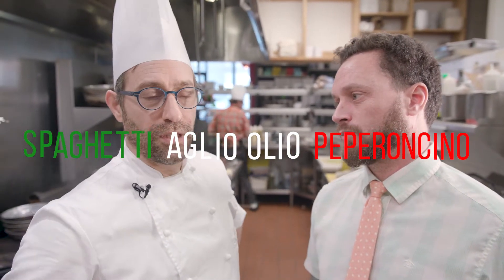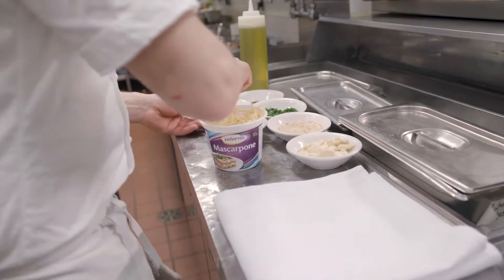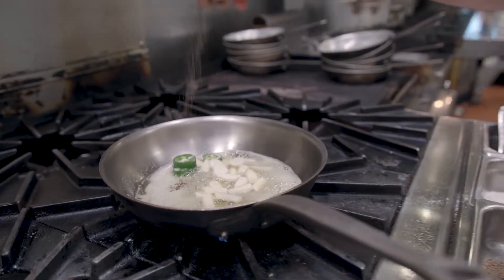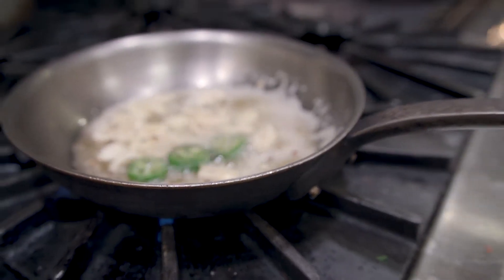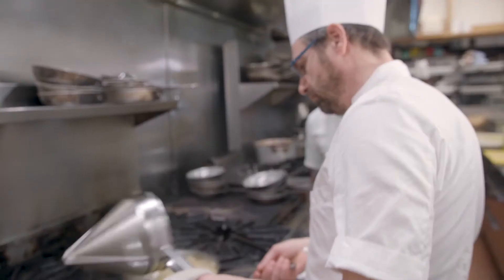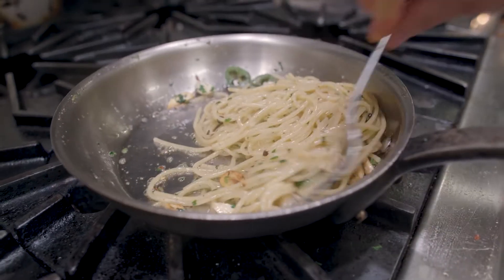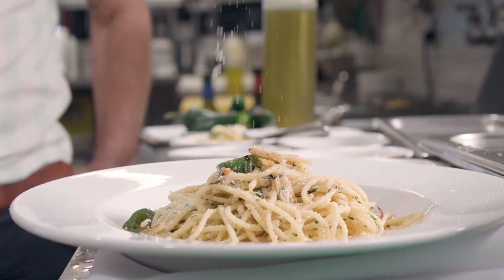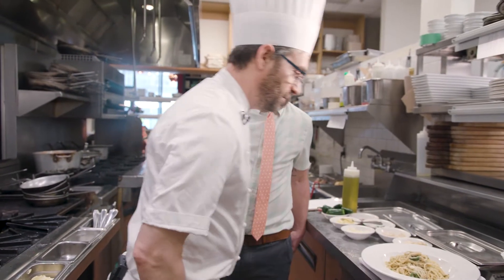Spaghetti Aglio Olio Peperoncino @ Zambri's Trattoria Restaurant: Victoria Community Spotlight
Join me while I learn how to make spaghetti aglio olio peperoncino from Peter Zambri of Zambri's Trattoria Restaurant in VictoriaBC!

•• FOLLOW on Facebook for the chance to win local gift certificates and prizes! ••

My name is Zamian Parsons and I absolutely love Victoria BC. It seems like more and more people are discovering the great lifestyle afforded here as the population has exploded in the last 20 years, and I feel so fortunate to have this amazing job of helping people with typically their largest asset. My father became a Realtor in 2001, and after being his assistant for a number of years, I earned my license in 2006 and haven't looked back.

I have met so many amazing people over the years and even though I could go on and on and on about all the awards I've won, I'd rather focus on the rewarding aspects of meeting awesome humans and helping them achieve their goals. If you are looking for an honest, hardworking and all around decent person, I would love to hear from you!